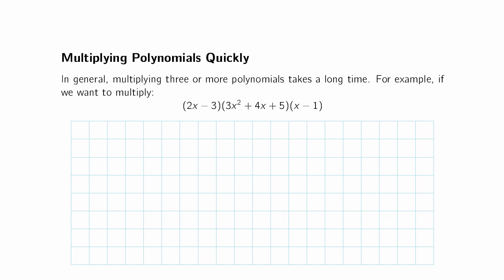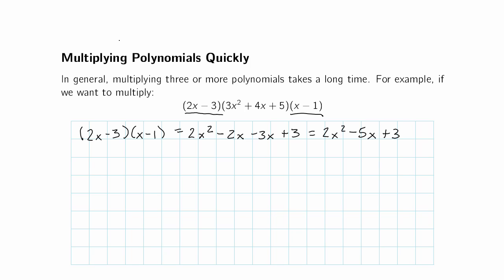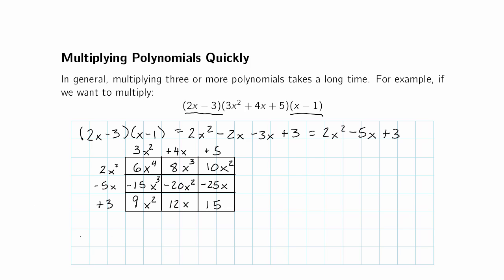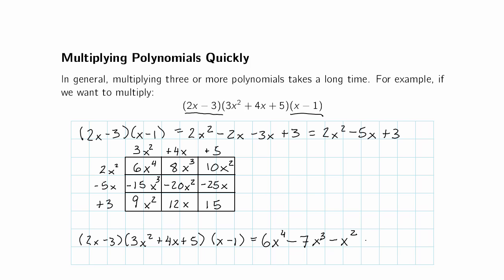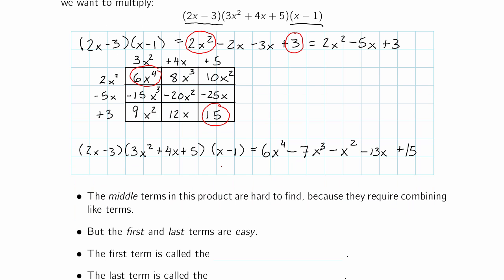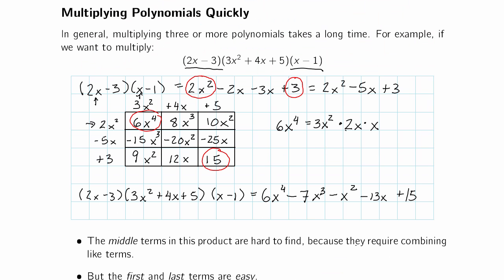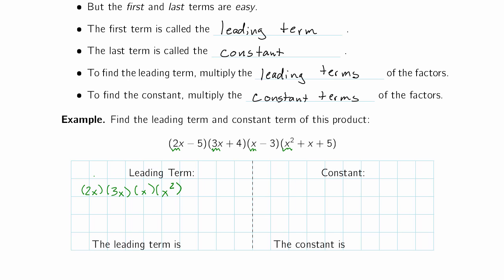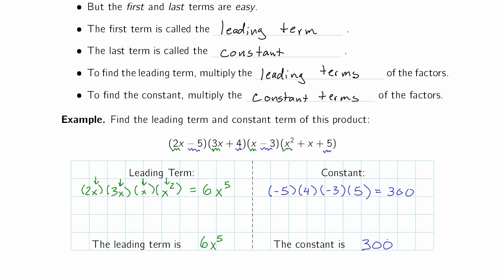Multiplying Polynomials Quickly